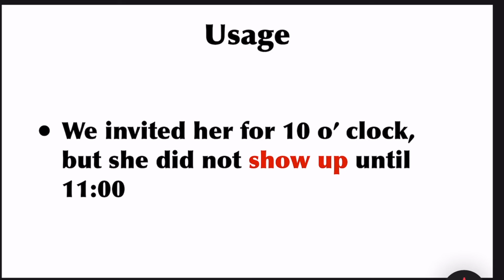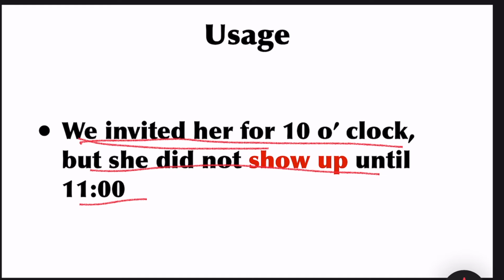Show up // Empower English // Empower the World //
Phrasal verb,
Vocabulary,
Phrasal verb meaning,
Phrasal verb usage,
How to use Phrasal verb in your speech,
Show up,
Show up meaning,
Show up usage,
Example sentence for show up,
GrammarENG,